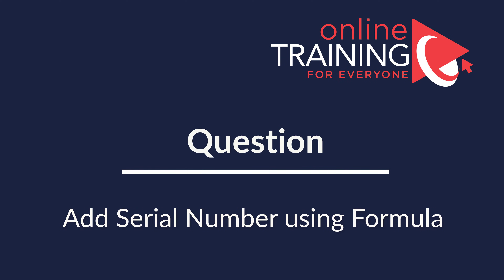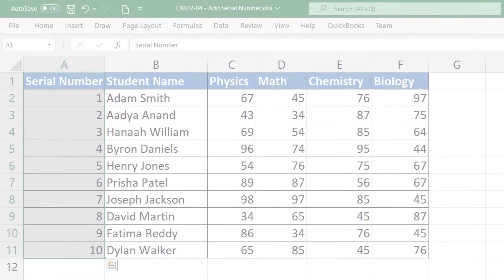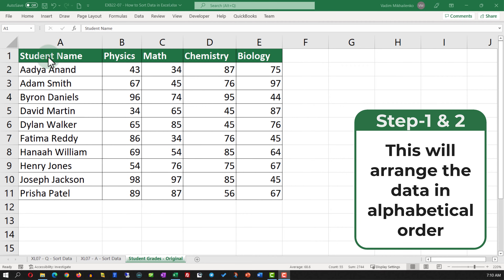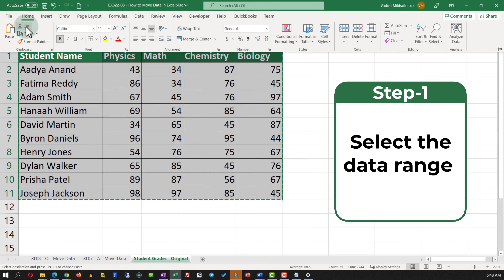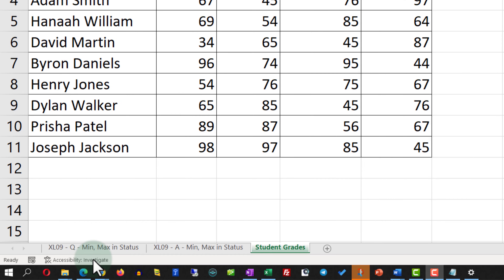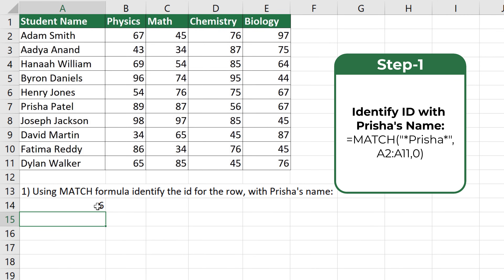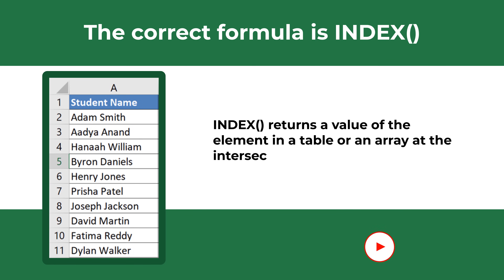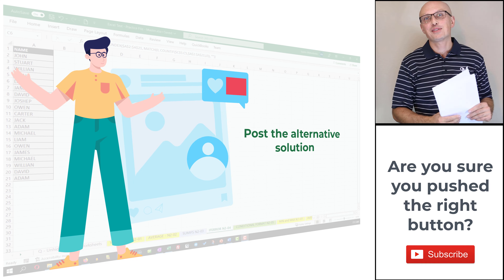HOW TO PASS EXCEL TEST FOR JOB INTERVIEW | Step-by-Step MICROSOFT EXCEL GUIDE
Get ready for Excel interview Assessment Test for job application using this step by step guide. In this tutorial you will learn 20 typical assessment exercises, asked during Excel interview assessment test.

Are you preparing for a Microsoft Excel test for a job interview? In this step-by-step guide, we’ll walk you through the most common Excel interview test questions so you can practice and feel confident before your big day.

This tutorial covers:
Microsoft Excel test basics – definitions, spreadsheets, and logical test questions.
Excel practice test walkthroughs – real examples of formulas and data tasks.
Advanced Excel test topics – t-tests, ANOVA tests, p-value calculation, and more.
Excel online vs Google Excel – key differences and what you might face in interviews.

Whether you’re taking an Excel assessment test online or at an Excel testing center, this video shows you exactly how to prepare and succeed. You’ll learn how to answer questions quickly, understand the meaning of key terms, and improve your speed with spreadsheets.

👉 Watch until the end to learn tips that save time, reduce mistakes, and help you pass any Excel interview test with confidence.